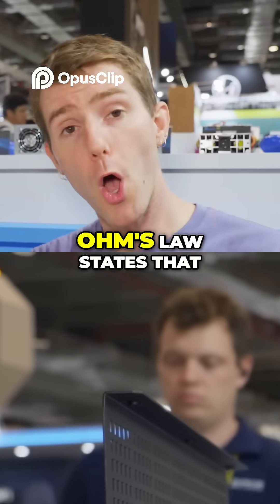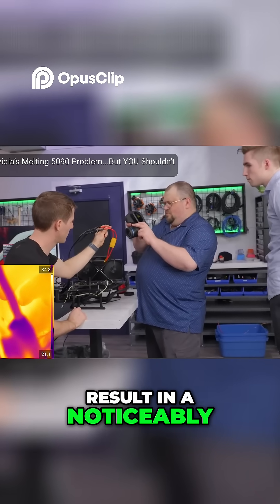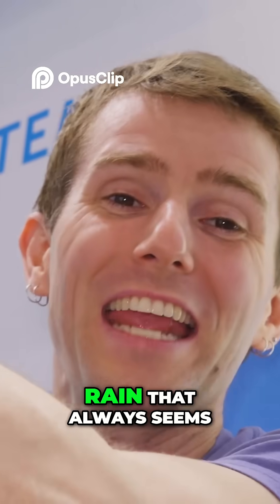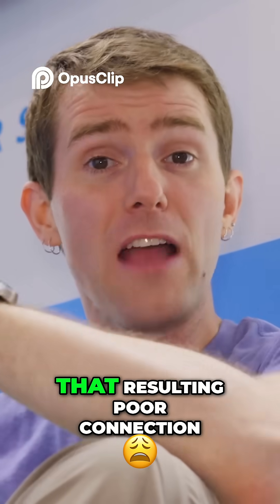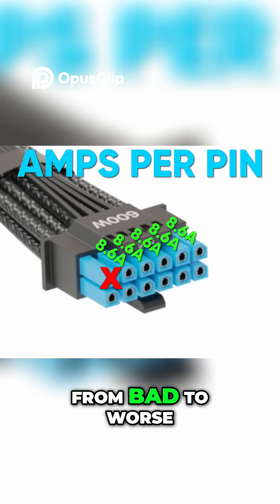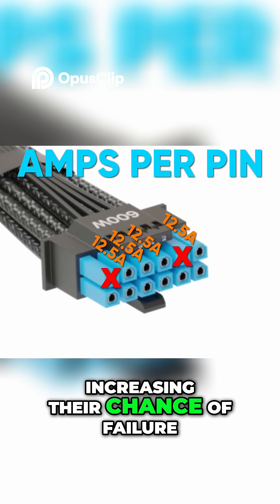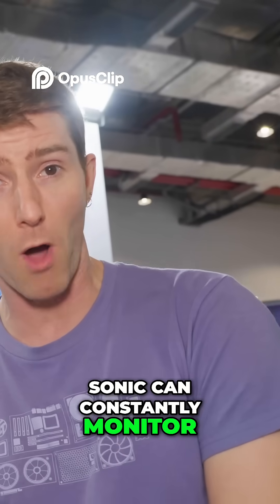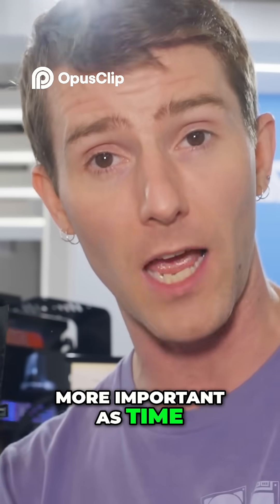GPU Burnout Power Supply to the Rescue! Find out how!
But how does a power supply which is way over here fix a burned-out connector on a GPU which is way over here To answer that we need a little bit of background so bear with me here Wires that are carrying an electrical current heat up due to the collisions between the electrons that are flowing through them and the aluminum or copper atoms that make up the wire More current means more collisions and therefore more heat But there's a simple solution to this Ohm's law states that if we lower the resistance of our wire usually by using a big chunky one we can carry more current at a consistent voltage And while a 5090 at full load will result in a noticeably warm power cable 9 amps is well below the generally accepted safe current capabilities of the 16 gauge copper wire that you would find in a twelve volt 2 by 6 power cable What causes it to overheat Well as usual it's that pesky real rain that always seems to show up and ruin our theoretical parades Whether it's due to user error or manufacturing variance sometimes the connection between your cable and your power-hungry GPU just plain isn't perfect And when this happens that resulting poor connection acts like a much smaller gauge wire dramatically increasing resistance in that spot which if you remember reduces the current that we can safely carry without overheating And once one of the pins in a connector fails the situation can go from bad to worse as the remaining ones try to pick up the slack increasing their temperature increasing their chance of failure until finally Now there are ways for GPUs to protect themselves but for what we can only assume are cost and space saving reasons many 50 series GPUs don't That is where Seasonic comes in By implementing the current and temperature sensing that GPU manufacturers have neglected directly into their power supply See Sonic can constantly monitor to ensure that current draw is balanced across every pin in a twelve volt 2 by 6 connector and then they can proactively power down the system in the event of a poor connection And this has the potential to become even more important as time goes on
copyright - @LinusTechTips